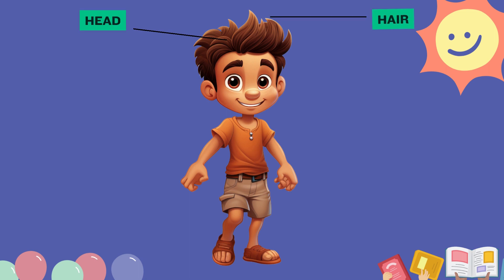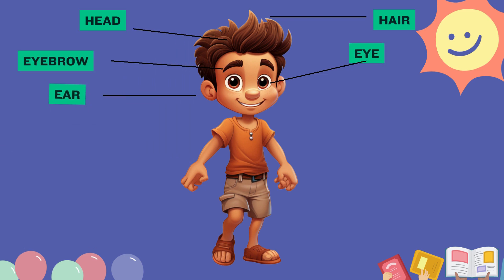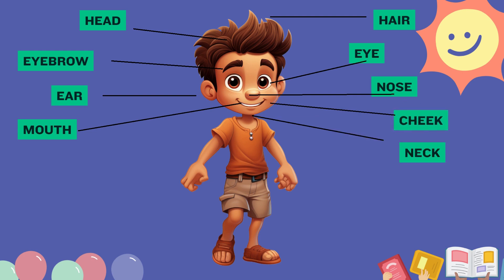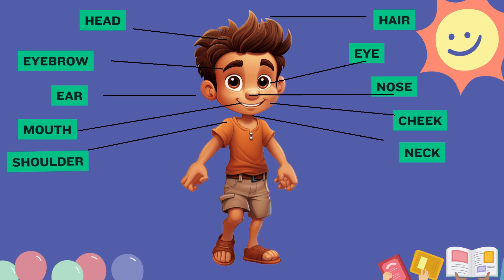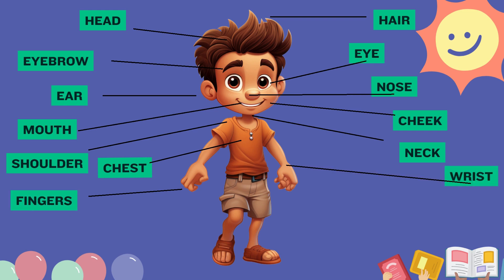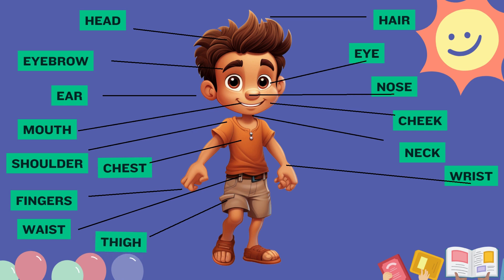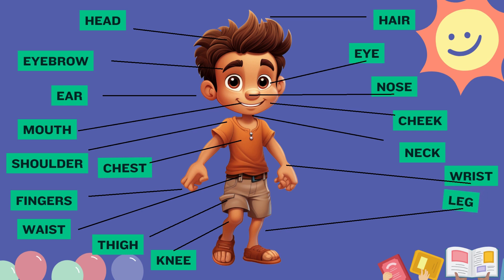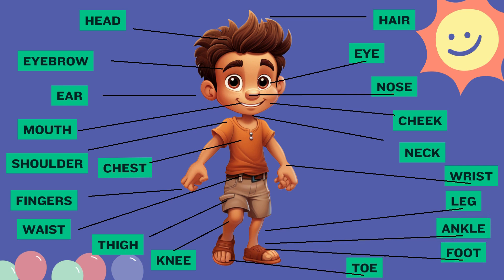Body Parts Name in English | Human Body | Parts of the Body for Kids and Preschool | Learning Video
In this video, we are going to learn about primary body parts in english with pronounciation for kids and preschool.

Head
Hair
Eyebrow
Eye
Ear
Nose
Mouth
 Cheek
Neck
Shoulder
Chest
Wrist
Fingers
Waist
Thigh
Knee
Legs
Ankle
Foot
Toe